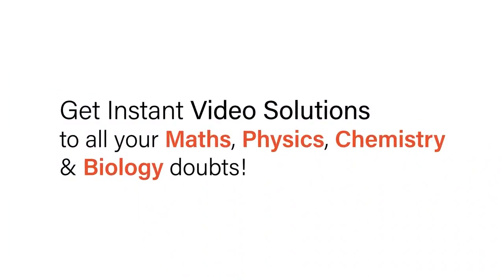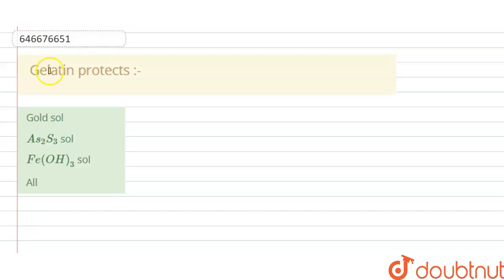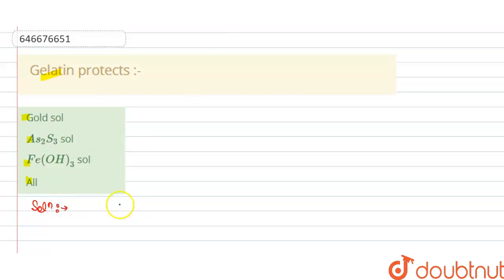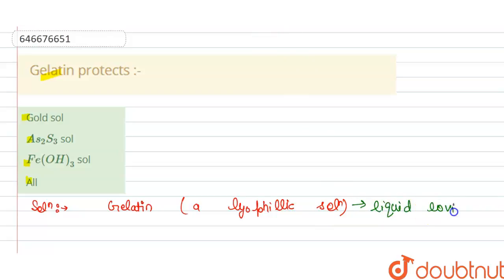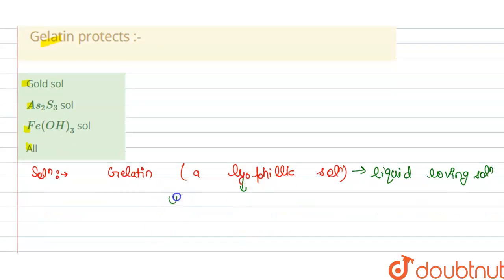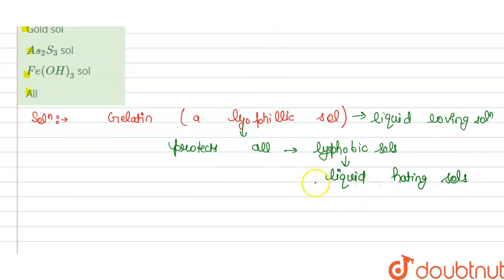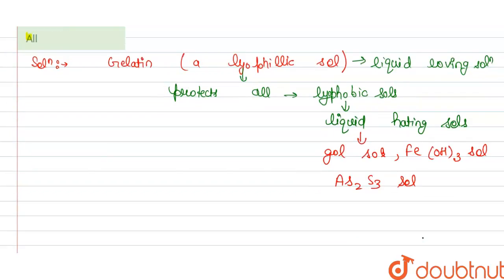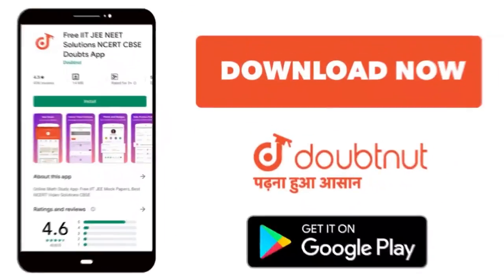Gelatin protects :- | 12 | SURFACE CHEMISTRY | ALLEN | Doubtnut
Gelatin protects :-
Class: 12
Subject: CHEMISTRY
Chapter: SURFACE CHEMISTRY
Board:IIT JEE

👉 Have Any Query? Ask Us.